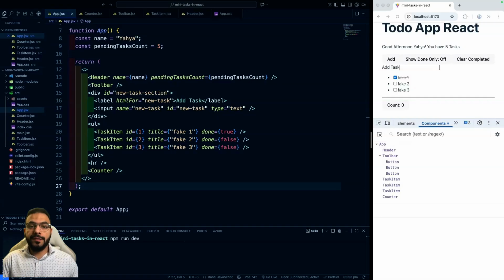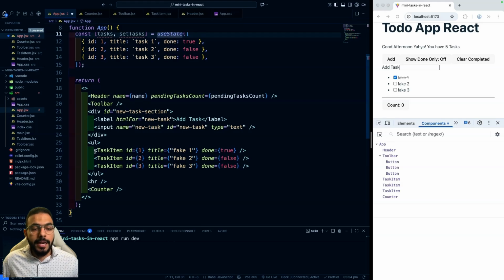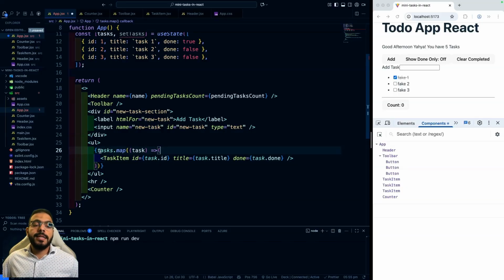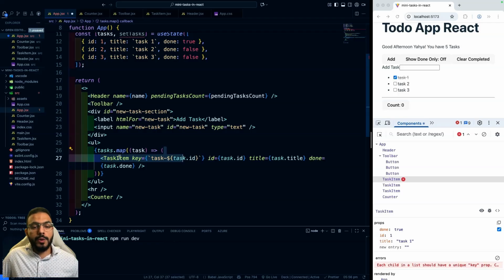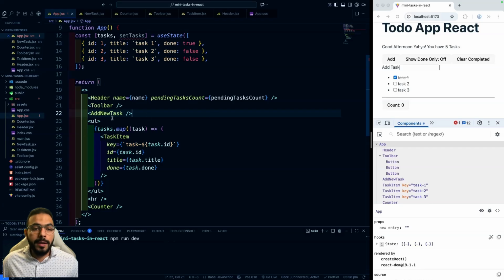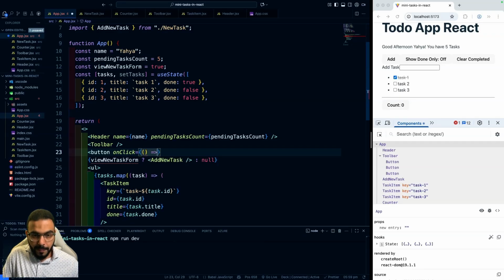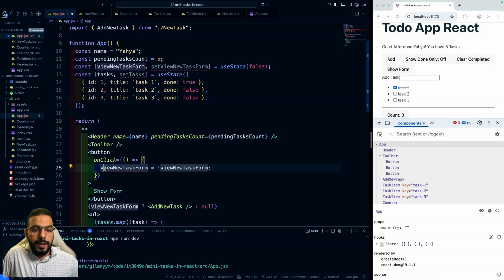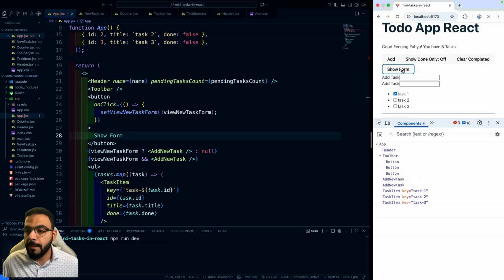Rendering Arrays with Conditional UI in React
This is a video about Rendering Arrays with Conditional UI in React

00:00 Rendering Arrays with Conditional UI in React